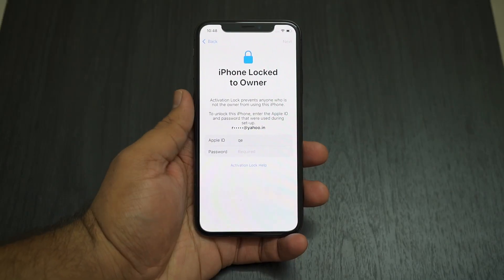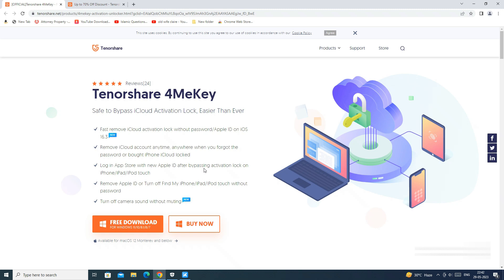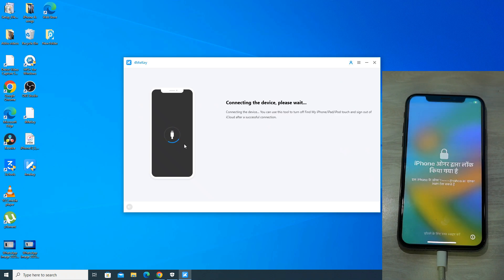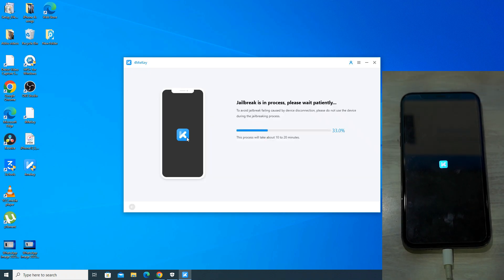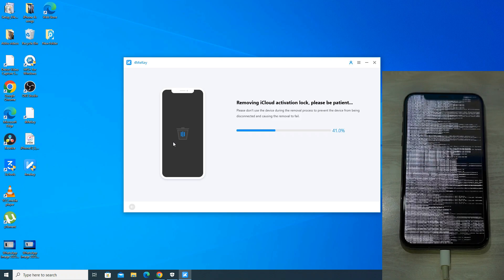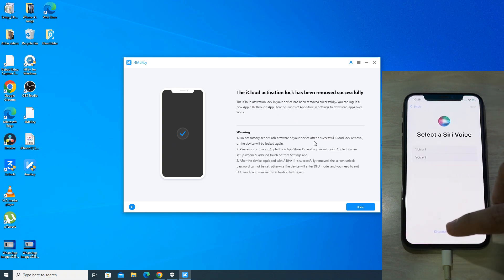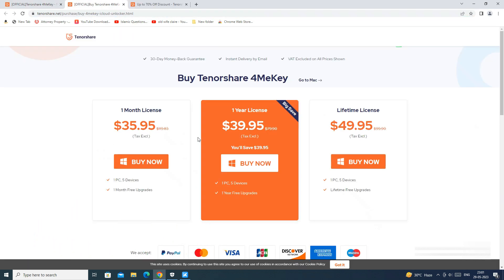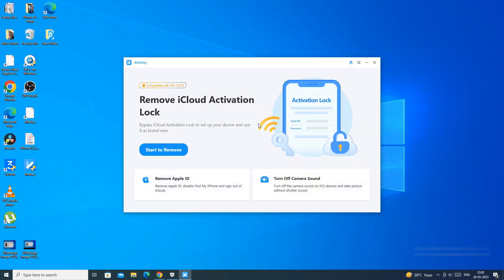Remove Every iCloud Activation Lock on Any iPhone 2023 | iOS 16.3 Support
Remove iCloud activation lock/ iPhone/iPad Locked to Owner/Apple ID without password with Tenorshare 4Mekey
iOS 16.3 Support.

HI Guys, in this video, I have to shown how to remove iCloud Activation lock from any iPhone in the easiest way using Tenorshare 4Mekey App. Tenorshare 4Mekey Support iOS version Upto iOS 16.3. You Can also use this app to remove Apple ID From any iPhone.

 ✅ TENORSHARE 4MEKEY WILL HELP YOU SOLVE THE FOLLOWING PROBLEMS
"How to bypass iCloud activation lock without apple id"
"iCloud unlock"
"iCloud bypass"
"iCloud remove"
"How to remove activation lock on iphone"
"How to bypass iphone locked to owner"
"Jailbreak iphone 13 pro max"

My Gears
Camera - Sony Alpha A7 Mark III